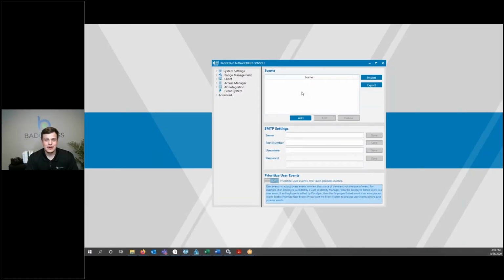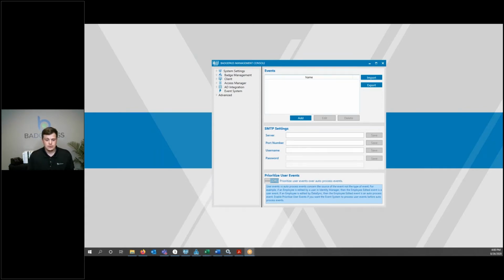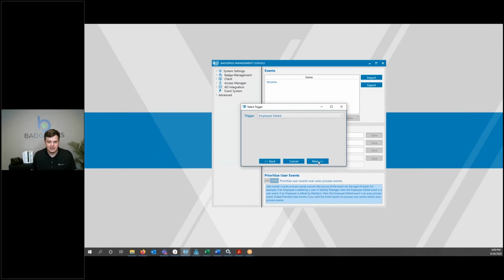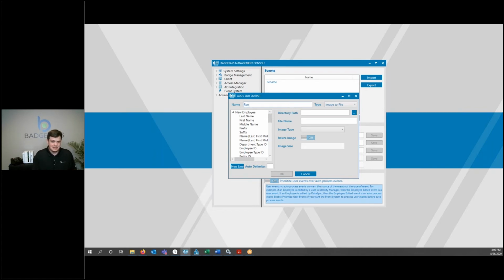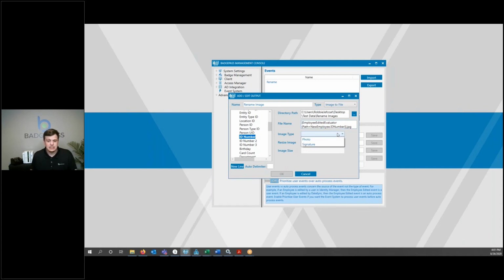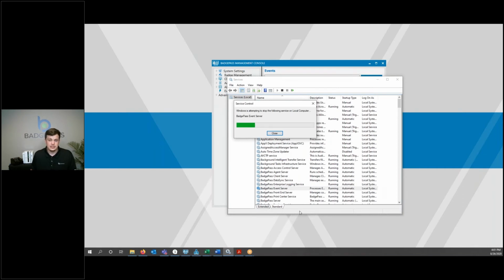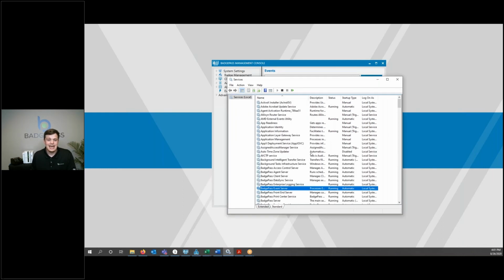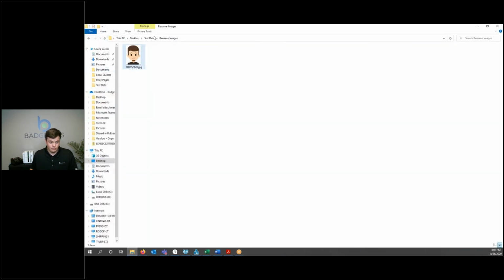BadgePass Bytes - Using the Event System to Rename Images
The Event System is an extremely robust and flexible tool that's included with your BadgePass system.  One of the most commonly requested options for this tool is the ability to rename and resize images for use in other applications.  Check out this quick tutorial to understand how to create an event like that within BadgePass.